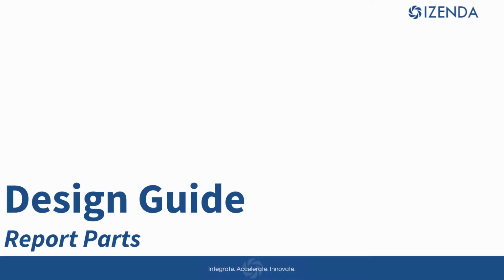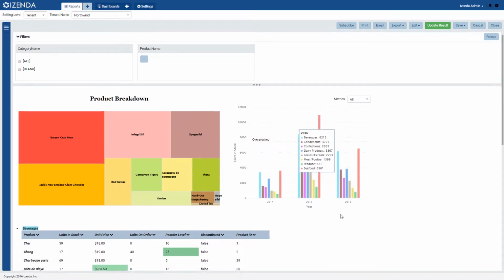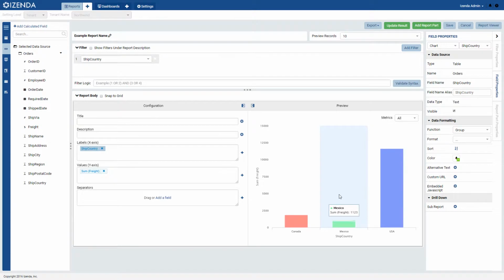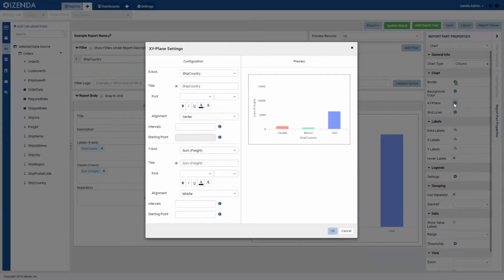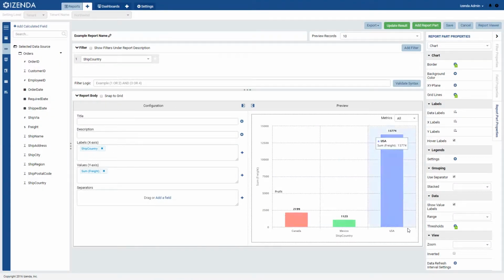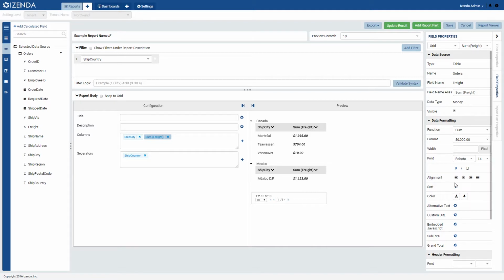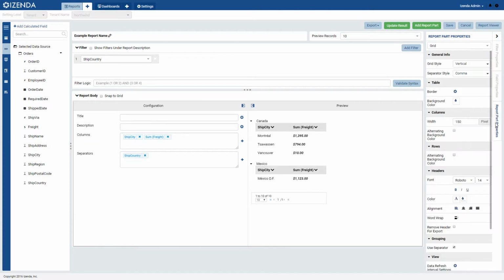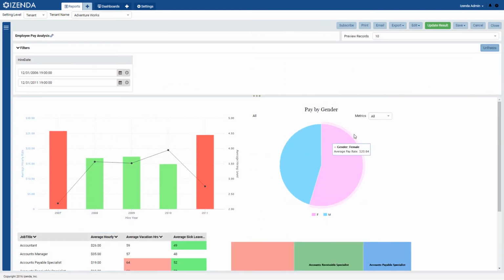Report Part Formatting